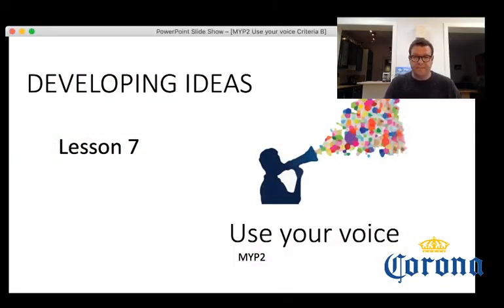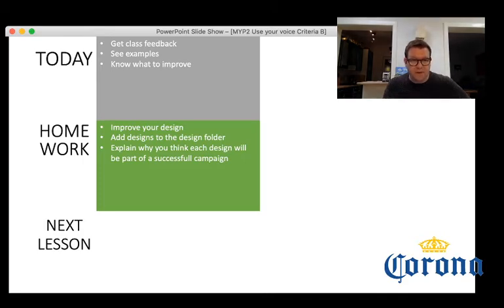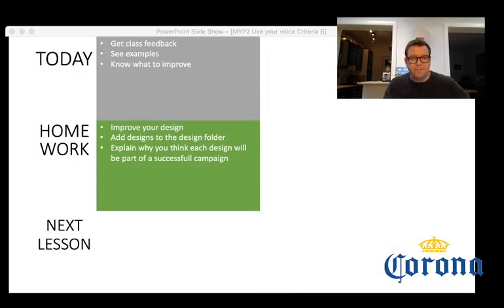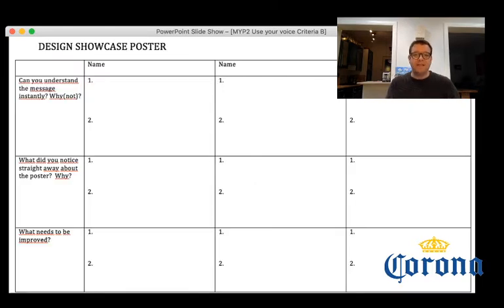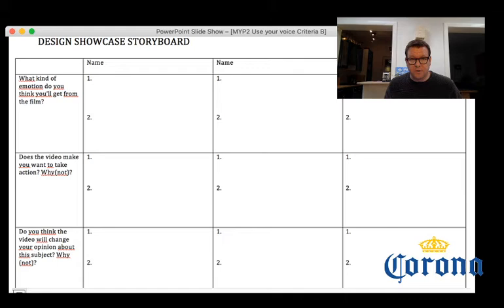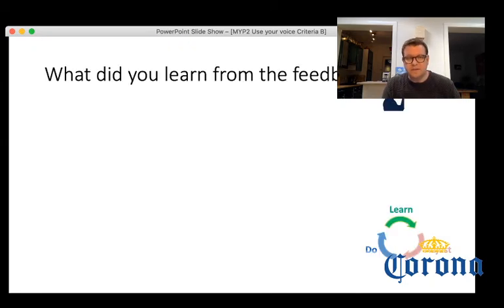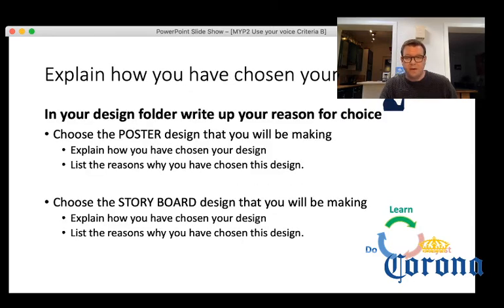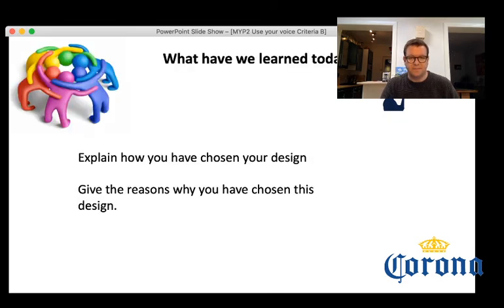Use Your Voice Lesson 7